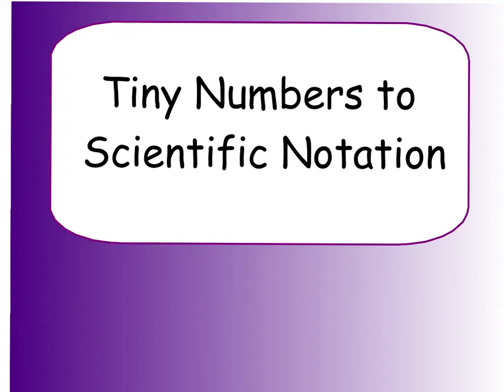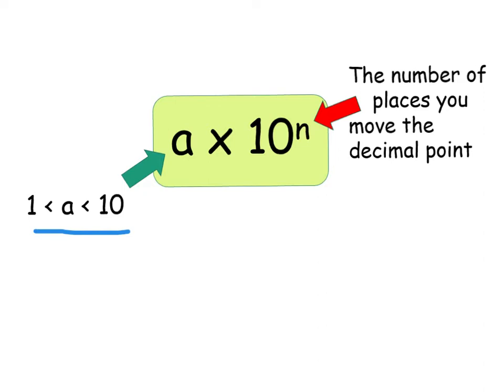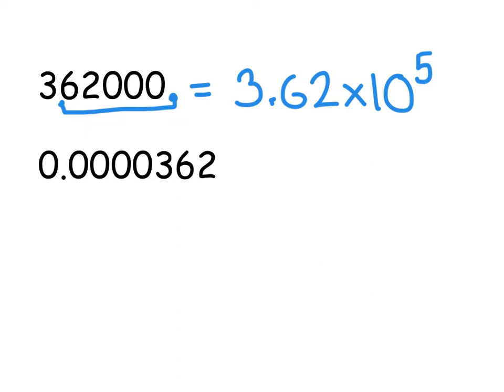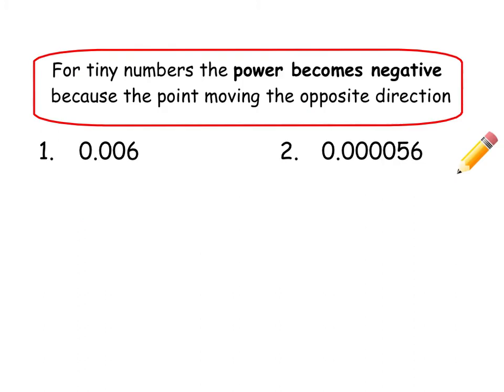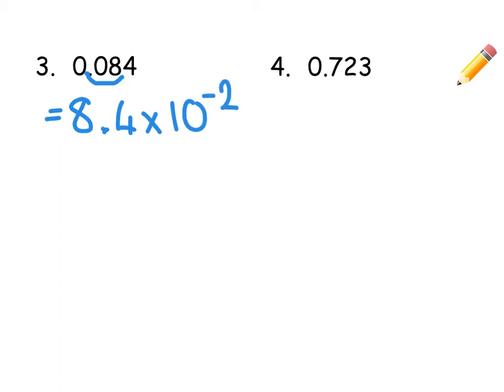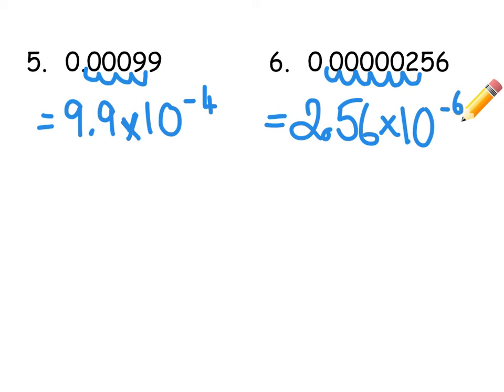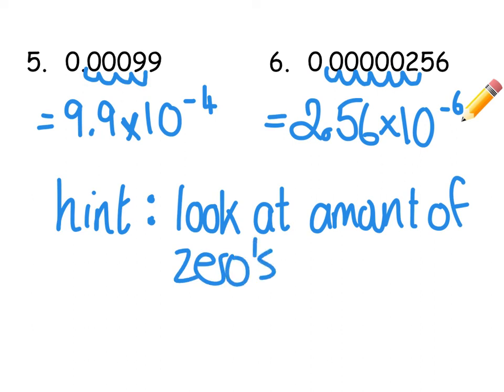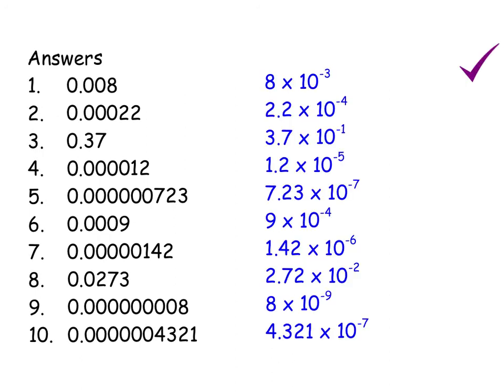Scientific notation part 3 tiny numbers into scientific notation